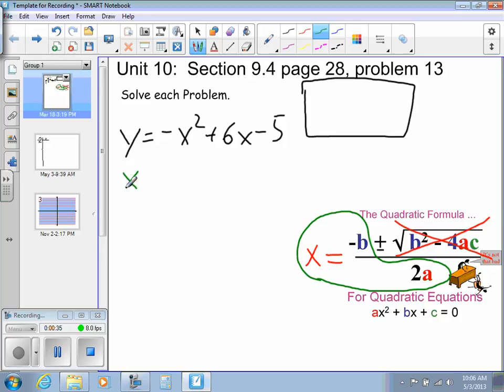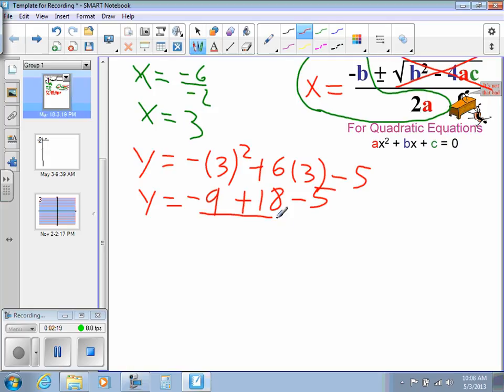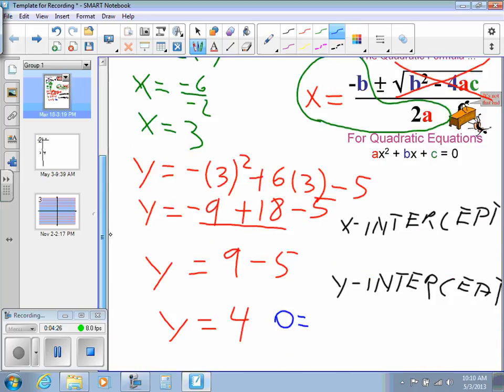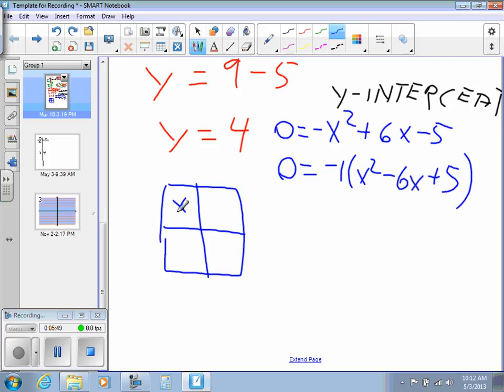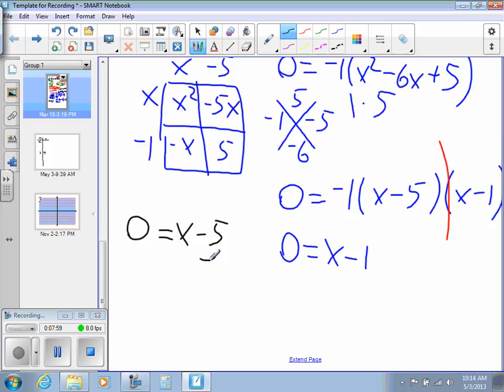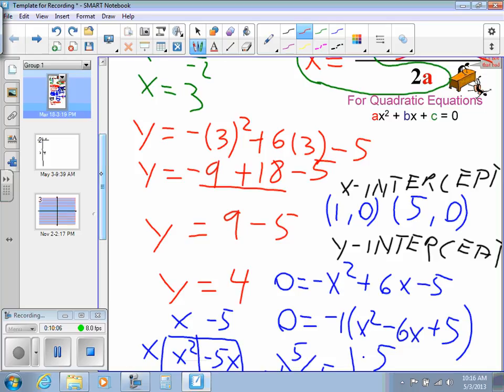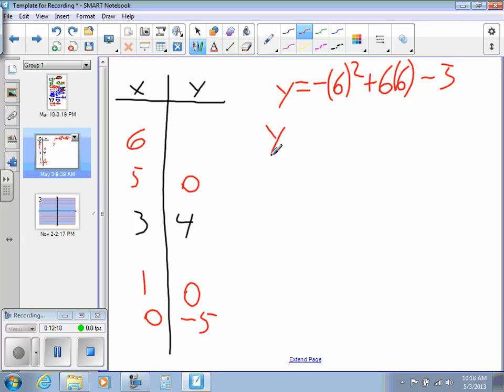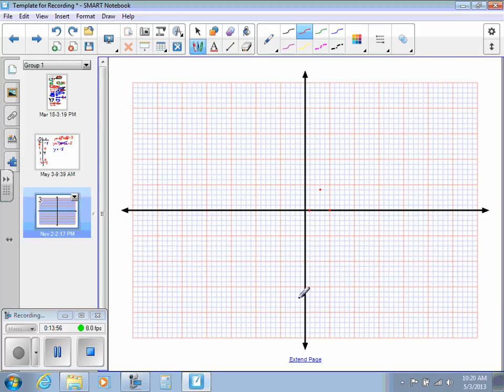U 10 94 p28 # 13